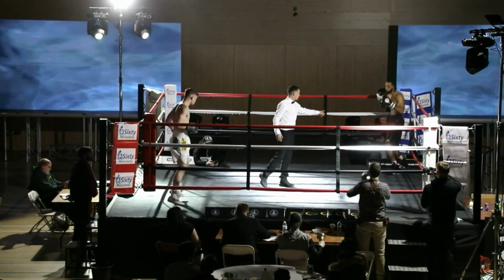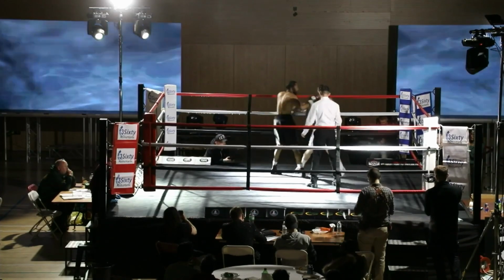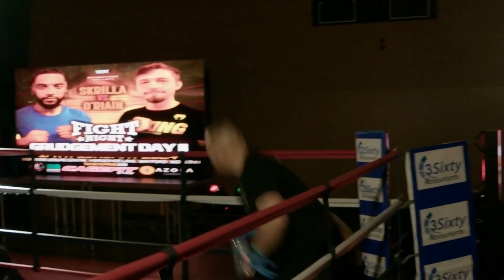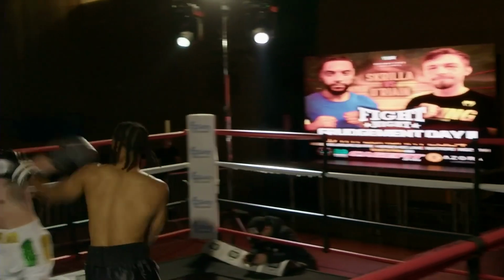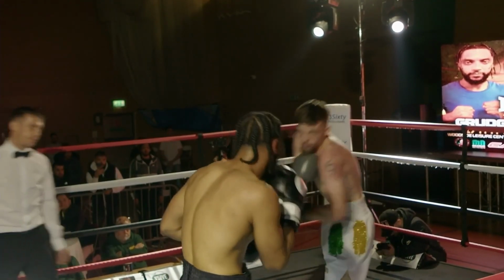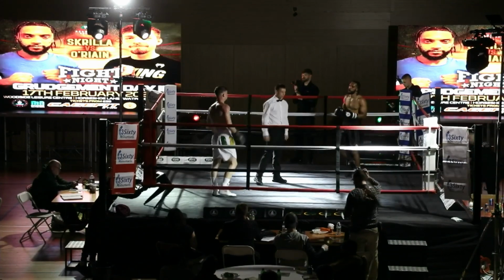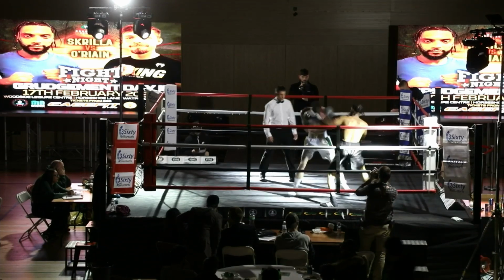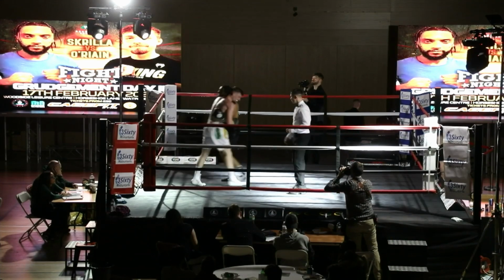Bout 11 from Y5ive and CageFit Boxing show.